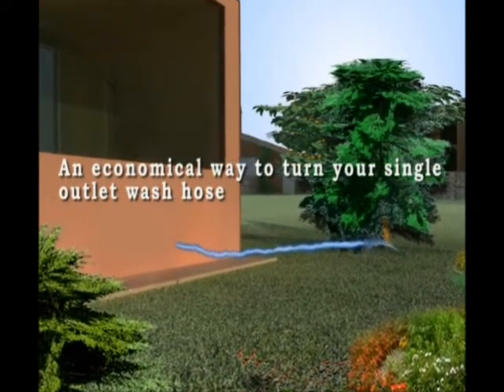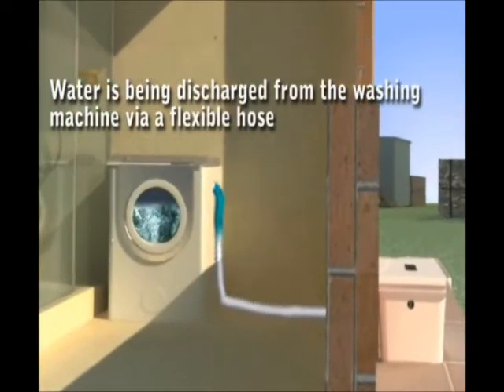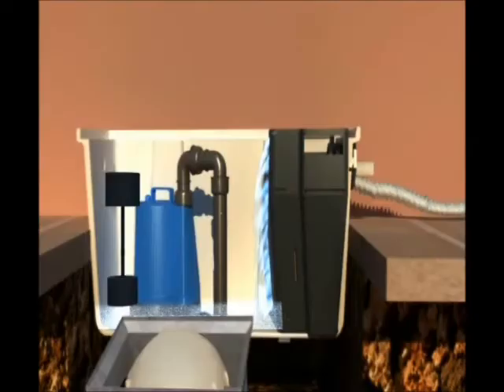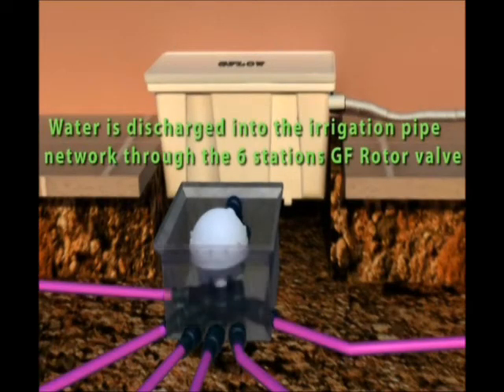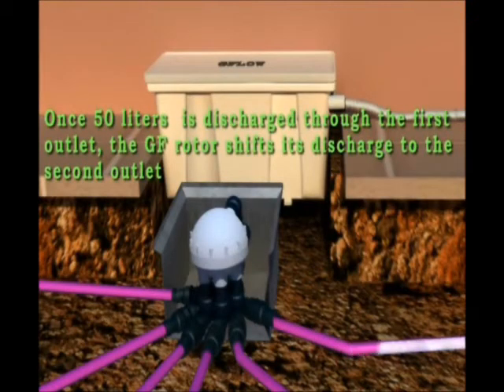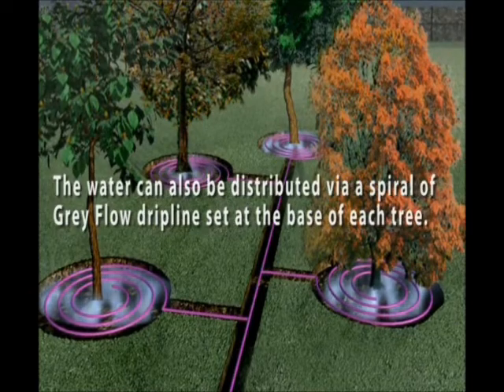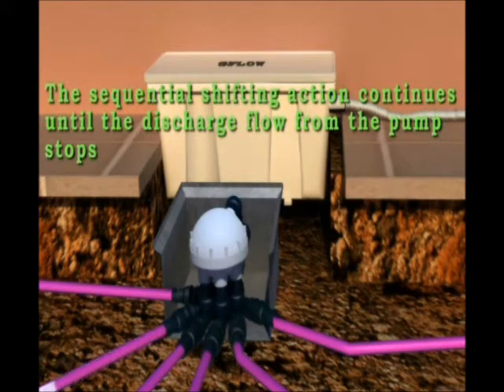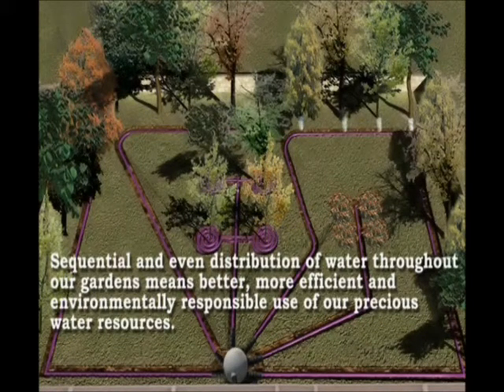GFLOW Plug & Play with GF-Rotor 6-way valve indexer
Developed in Australia 6 years ago as a GreyWater diverter to help combat drought and water restrictions, the G-Flow system, has also been used in many other different applications such as drainage sump pump station, and even rainwater diverter. This state of the art compact, economical and versatile system incorporates the following features:

As Grey Water Diverter:

With the cost of water constantly rising and water restrictions in place in many parts of the world, it make sense not to throw out the water that has been paid for and to reuse it to irrigate the household garden and trees. Today the G-flow system is widely used to filter and pump laundry, shower and basin water into irrigation systems for gardens. The system was originally designed for this specific application and carries the appropriate health and plumbing standards and certifications in countries such as USA, Canada, Australia, New Zealand & South Africa. Over 7,000 G-Flow Greywater diverter systems have been sold worldwide with remarkable plants and landscape outcome, as well as great water saving results (as much as 200,000 Liters or 50,000 Gallons per household per year). In addition the system has won several water saving awards in shows worldwide. Although most of the detergents today are biodegradable and environmentally friendly the use of low phosphorus and low salt detergents are recommended for improved long term results.

As Drainage Pump Sump station
Where part of the house or garden is flooded due to inadequate drainage, the G-flow has also been used as a pump station to shift the excess water out of the flooded area. The G-Flow incorporates the below ground housing as well as the drainage sump pump and can be buried up to its lid cover, thus making it an economical, aesthetic, and handy little automatic pump station. The pump automatically activated by a float switch when the water level in the tank reaches a predetermined level.

As Rainwater diverter
In many places around the world rainwater is captured from roof areas and stored in large rainwater tanks for use in and out of the house at a later stage. The larger the roof catchment area the more water can be captured and stored specially during short summer rainfall events. The G-Flow has been used when building configurations do not allow part or all of the roof area to drain by gravity into the main storage tank. The G-flow has also been successfully used to capture and transfer the water originating from a nearby shed or garage roof area back into the main rainwater tank positioned further away.